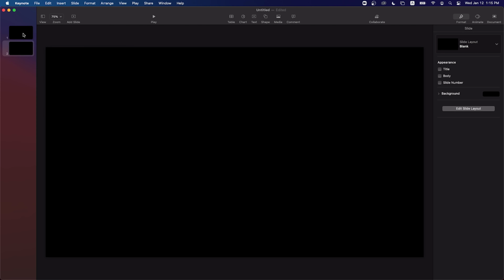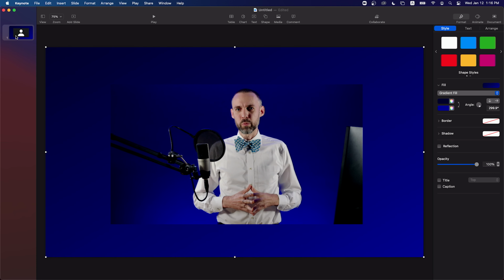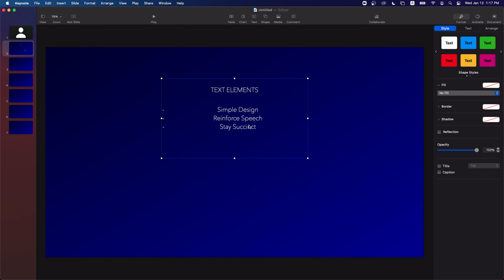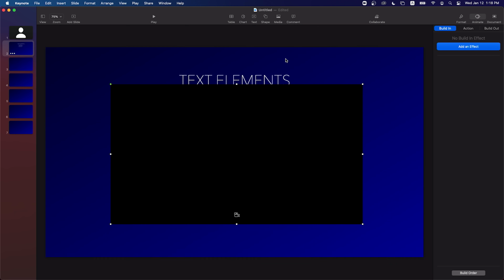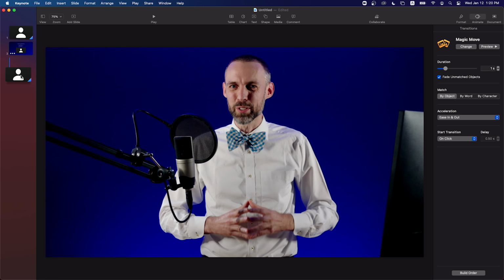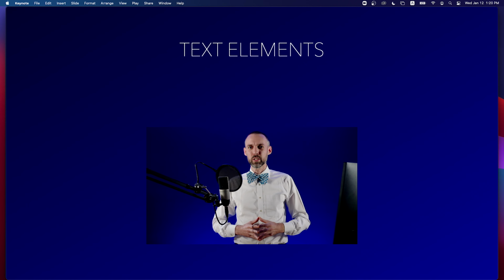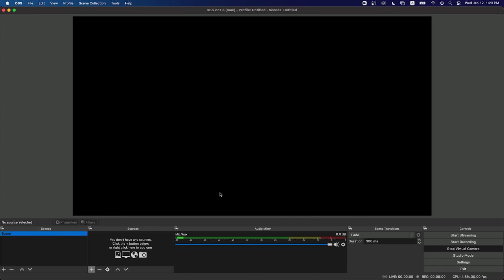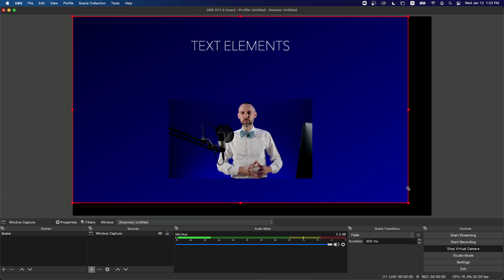Improving Your Zoom Presence with Keynote & OBS (Tutorial)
In this video, we're going to cover how to vastly improve the quality of your Zoom presence by incorporating Keynote and OBS into your video feed. The cool thing about this is that you don’t need any hardware beyond a computer with a webcam. We’re going to be doing everything in free software. You'll need Zoom and Keynote to get started and towards the end of the tutorial, we'll be adding OBS to the signal chain.

By the end of this video, you'll know how to add graphical elements to your Zoom broadcasts, including overlays, backgrounds, animated slides and even live video feeds. Finally, we’ll use OBS to tie everything together to make your broadcasts as clean as possible.

____________¶¶3333¶___¶¶¶¶ÿÿÿÿ¶¶¶¶___¶3333¶¶
____________¶¶33333¶_¶ÿÿÿÿÿÿÿÿÿÿÿÿ¶_¶33333¶¶
____________¶¶¶¶¶¶¶¶ÿÿ¶¶¶¶¶¶¶¶¶¶¶¶ÿÿ¶¶¶¶¶¶¶¶
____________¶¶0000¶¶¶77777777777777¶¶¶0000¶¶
____________¶¶0000¶¶7¶¶¶¶¶¶¶¶¶¶¶¶¶¶7¶¶0000¶¶
_____________¶¶000¶¶¶a¯¯¶¶aaaa¶¶¯¯a¶¶¶000¶¶
_____________¶¶000¶¶aa¯¯¶¶aaaa¶¶¯¯aa¶¶000¶¶
______________¶¶00¶¶aaa¯¯aaaaaa¯¯aaa¶¶00¶¶
_______________¶¶000¶¶aaaaaaaaaaaa¶¶000¶¶
________________¶¶00¶¶¶¶aaaaaaaa¶¶¶¶00¶¶
_________________¶¶88888¶¶¶¶¶¶¶¶88888¶¶
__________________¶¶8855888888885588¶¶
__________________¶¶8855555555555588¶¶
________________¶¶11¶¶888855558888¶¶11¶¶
______________¶¶88881111¶¶1111¶¶11118888¶¶
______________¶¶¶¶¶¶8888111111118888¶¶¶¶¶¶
____________¶¶ƒƒ§§¶¶¶¶¶¶88888888¶¶¶¶¶¶§§ƒƒ¶¶
____________¶¶ƒƒƒƒ§§¶¶¯¶¶¶¶¶¶¶¶¶¶¯¶¶§§ƒƒƒƒ¶¶